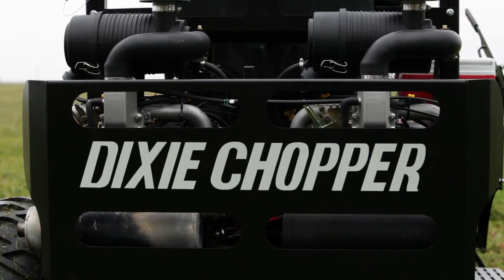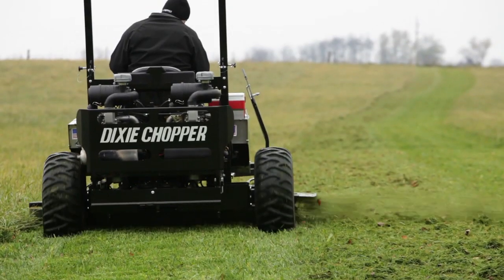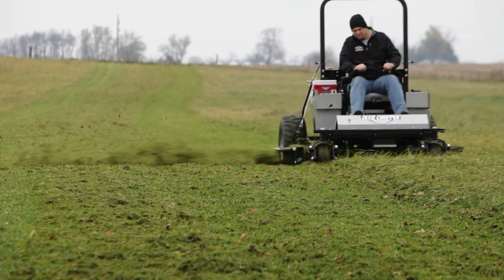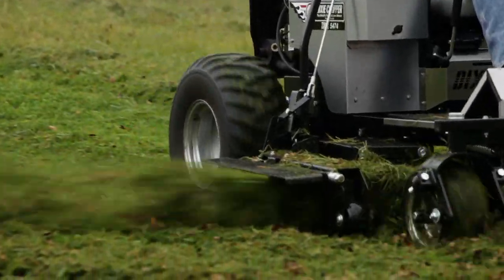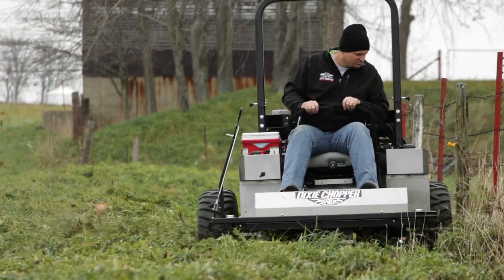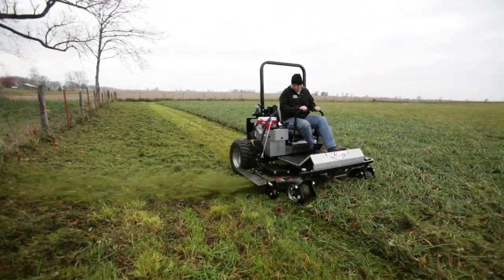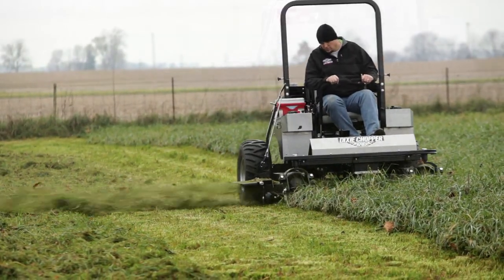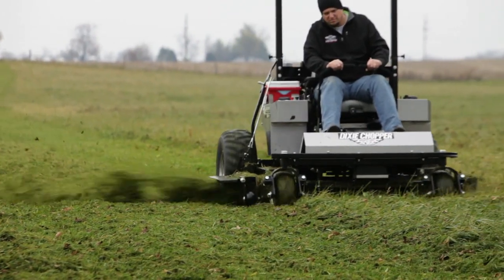2013 Dixie Chopper - Twin (HD)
The Twin is the definition of performance without compromise. With an unbelievable combined 54 horsepower delivered by two 27HP Generac® engines, the Twin can take on your toughest mowing job. The Twin is the ultimate machine for industrial mowing.